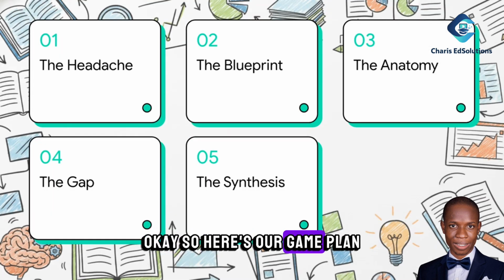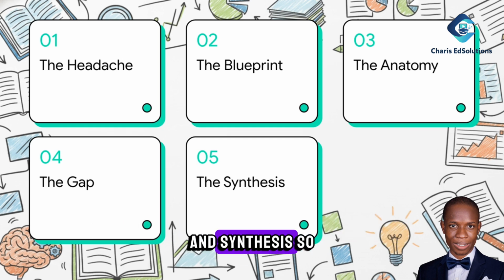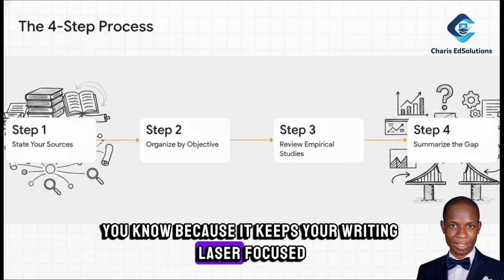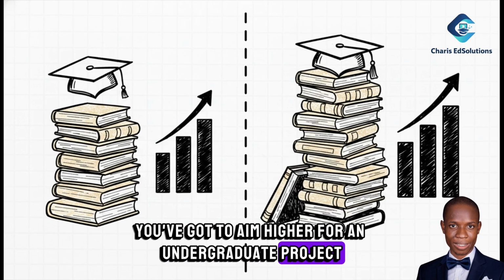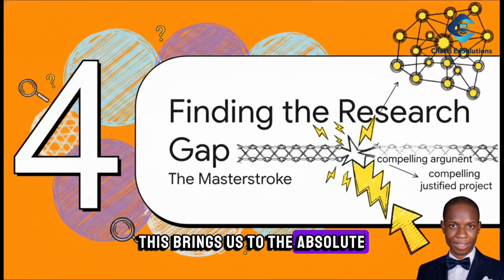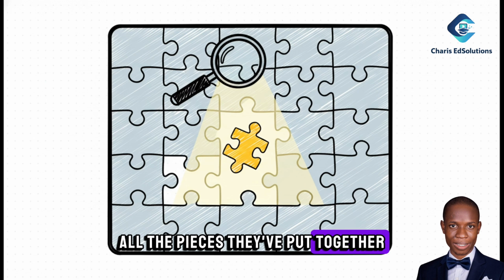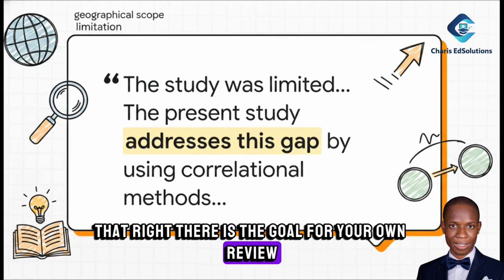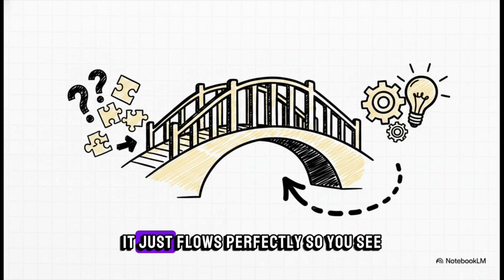Empirical Literature Review (Vid)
Many students list studies… but struggle to analyze them meaningfully. 📚

In this session, we break down how to effectively review empirical studies,from identifying relevant research to comparing findings and uncovering gaps.

Learn how to turn your literature review into a clear, analytical, and impactful section of your research.

Learn. Live. Lead.